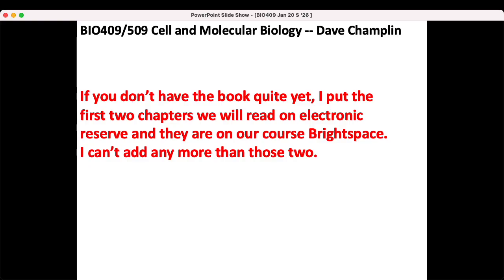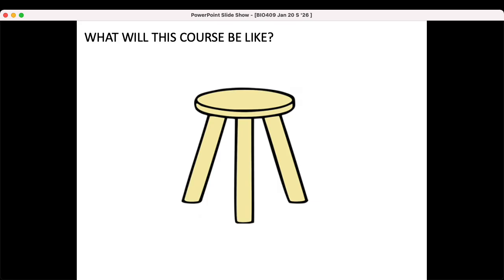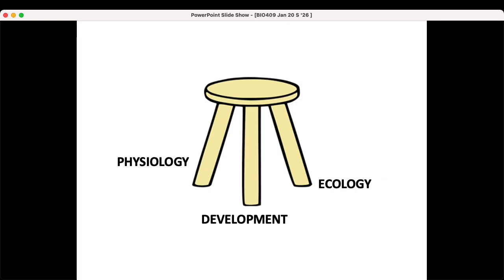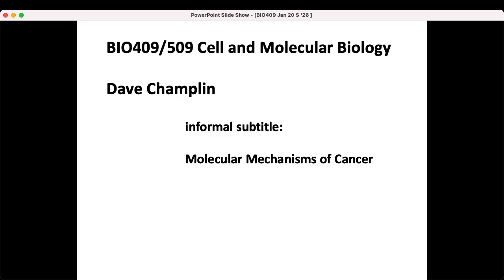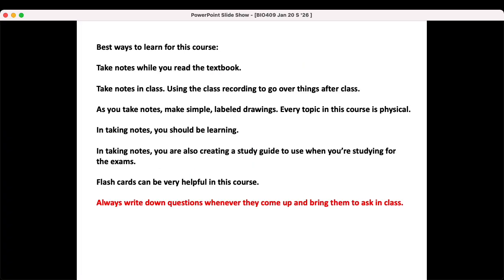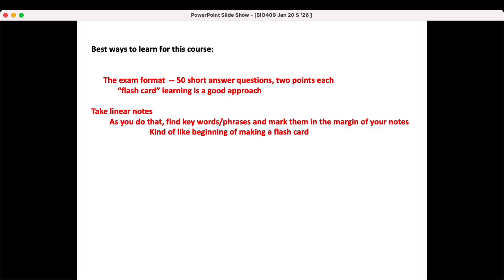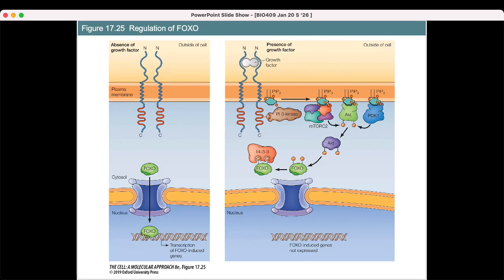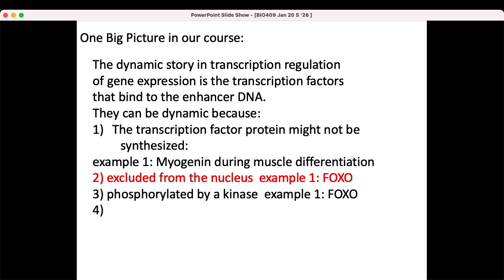BIO409/509 Tues., Jan., 20th, Cell and Molec. Biology, David Champlin, USM